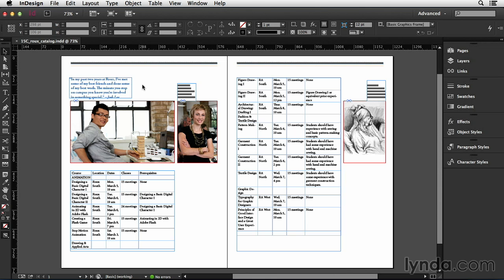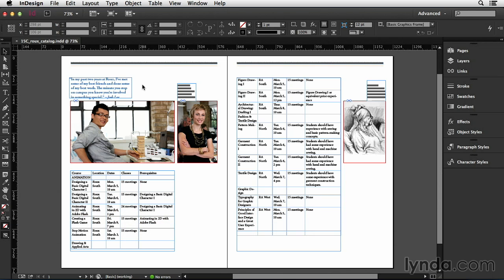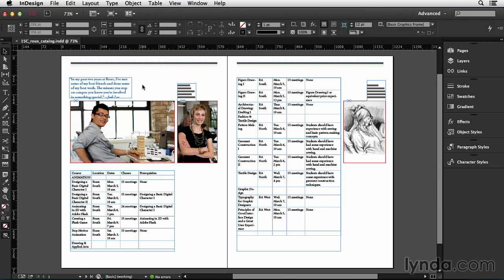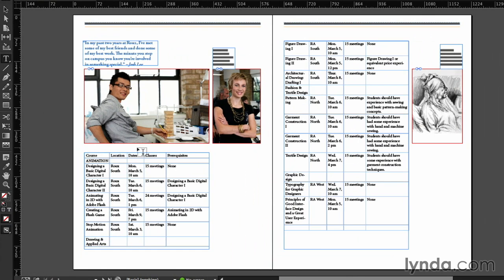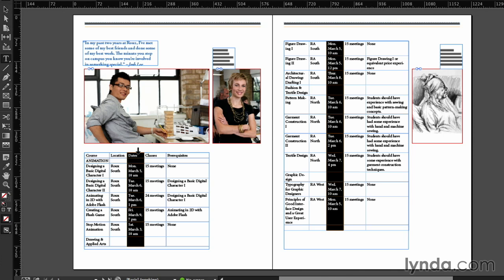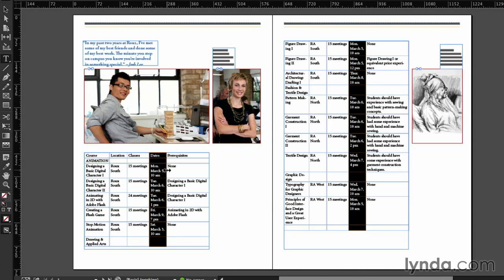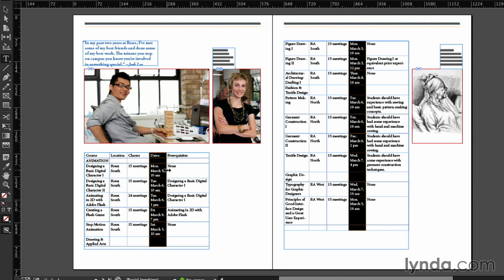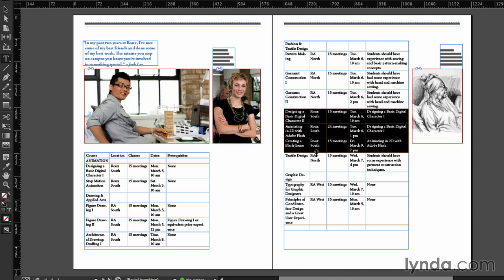17 07 Moving rows and columns